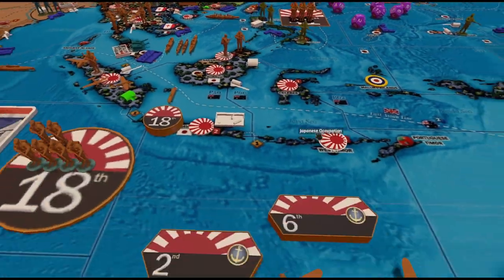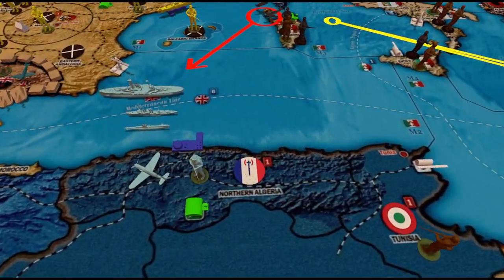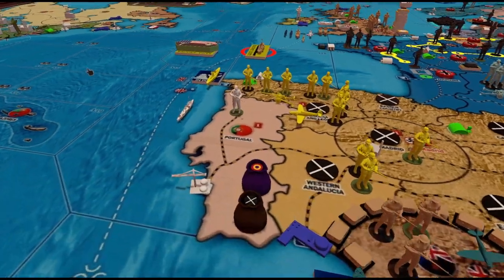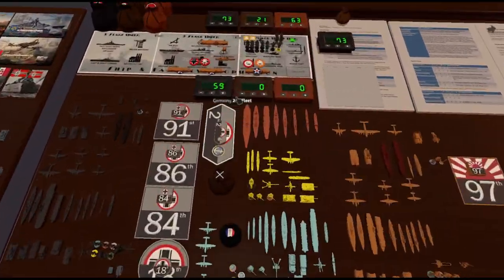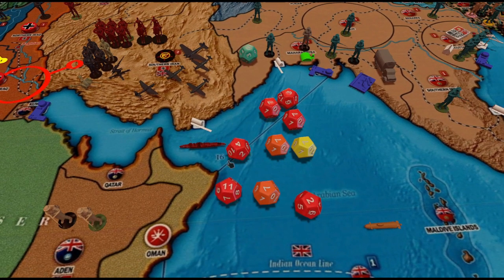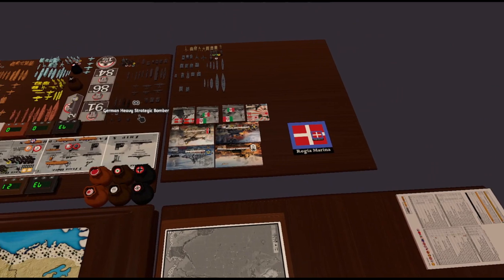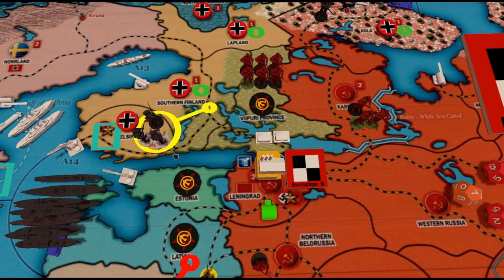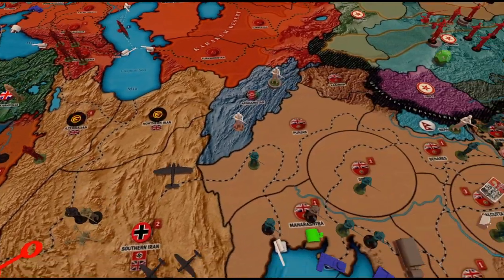Operation Hats 13.1 - Germany - July 1942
Germany Turn 13.

I made a good few mistakes. I will take care of it and post the changes in the comments.